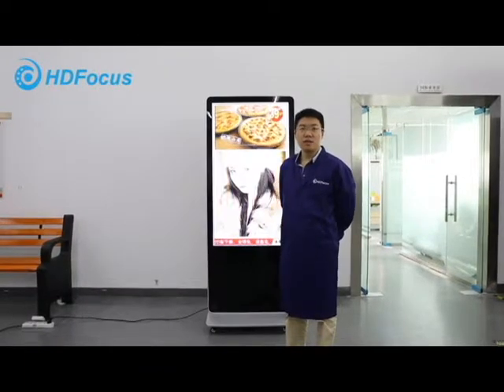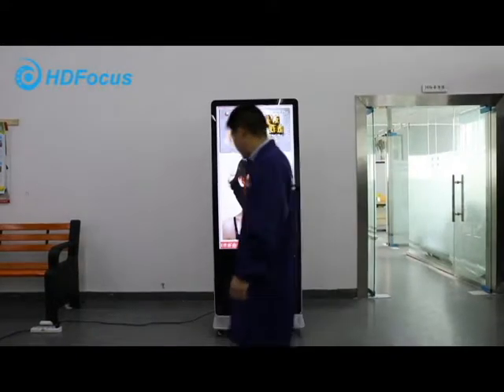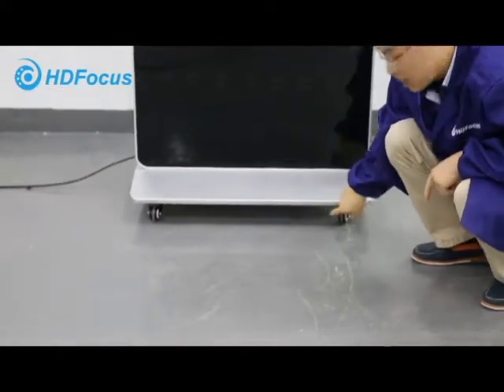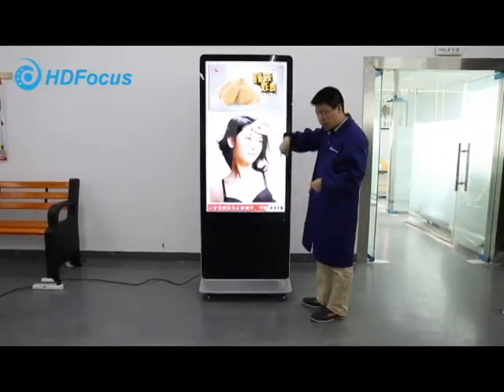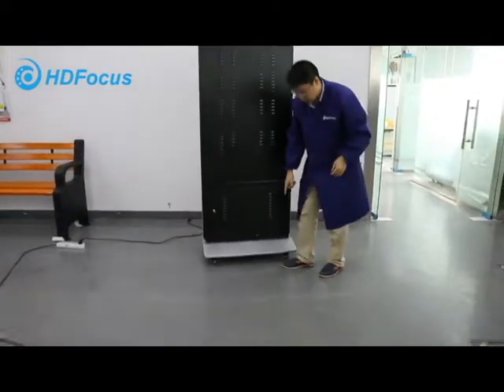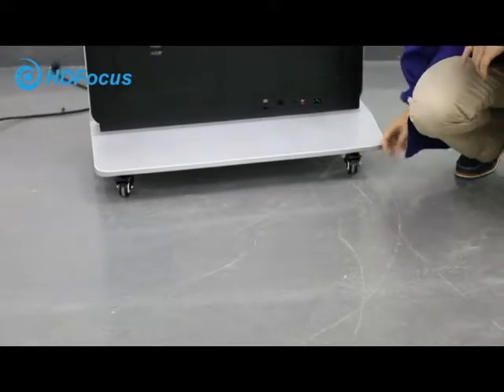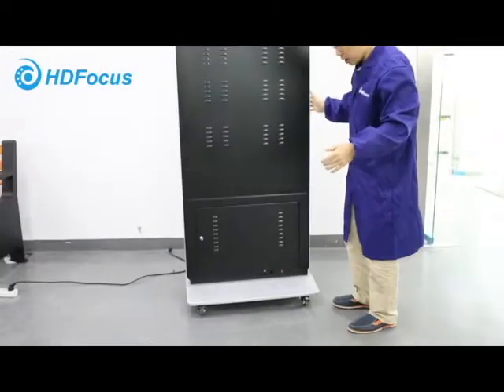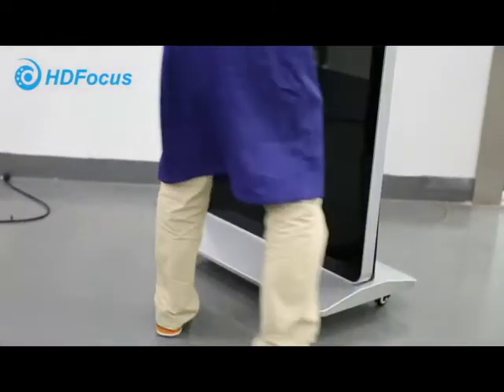How Kiosk Wheels works